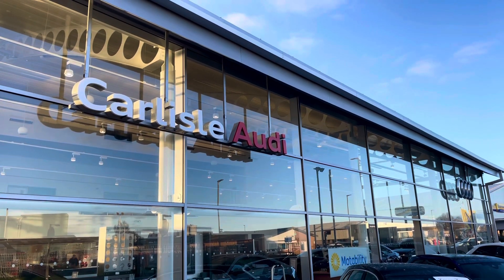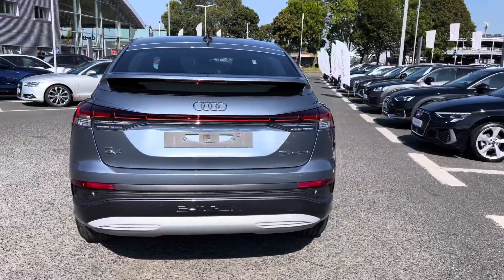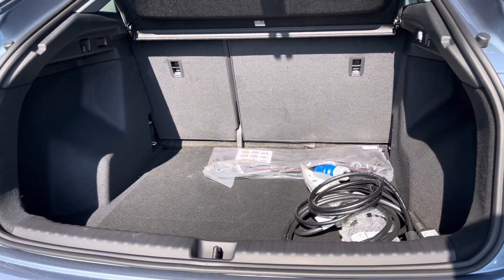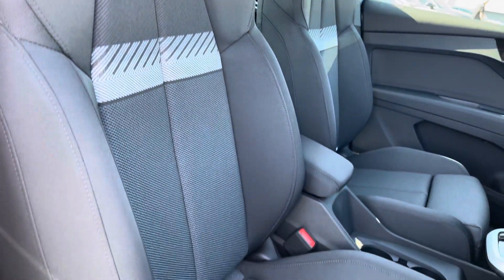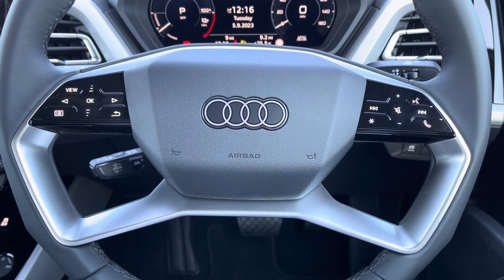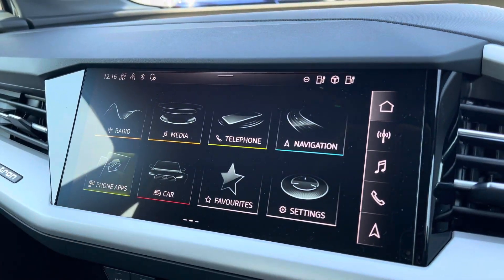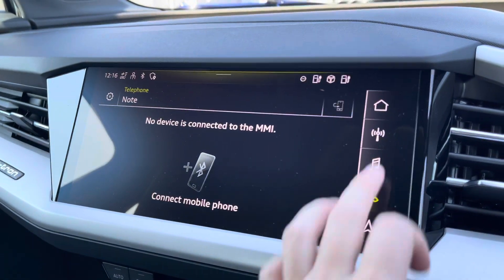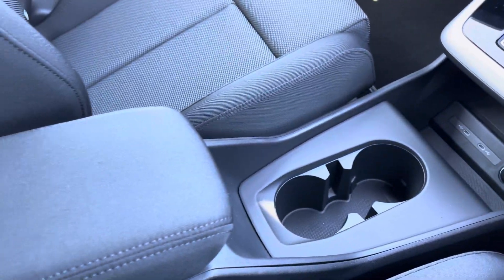Brand New Audi Q4 e-tron Sportback Sport | Carlisle Audi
Check out this Brand New Audi Q4 e-tron 35 Sport Sportback which is for sale at Carlisle Audi.

Brand New
Geyser Blue
Electric
Automatic

Features include:

Heated Seats
Rear Parking Sensors
Navigation
Apple CarPlay
Virtual Cockpit

Introduction: 0:00
Exterior: 0:07
Boot: 0:30
Interior: 0:37
How to get in touch: 1:51